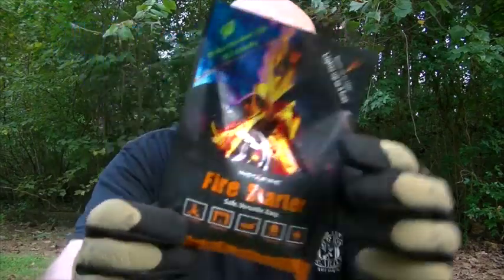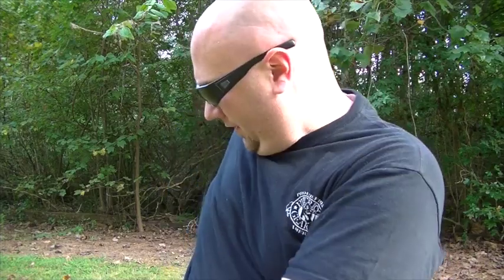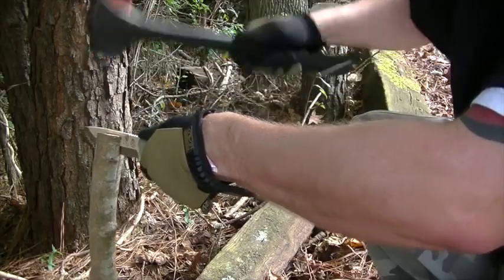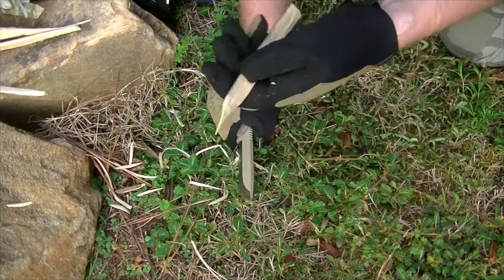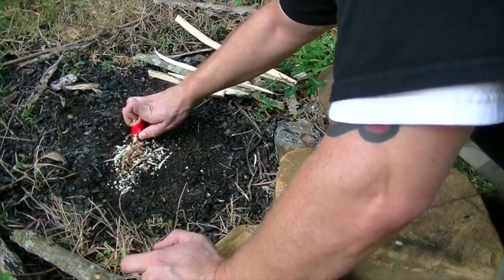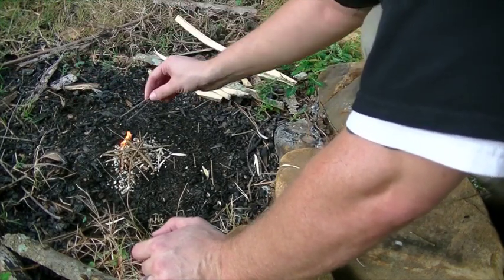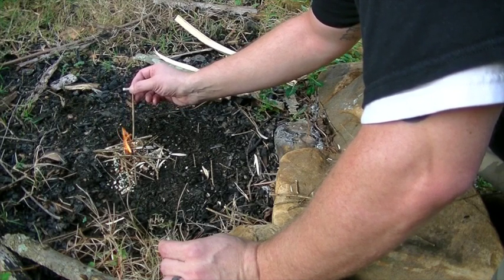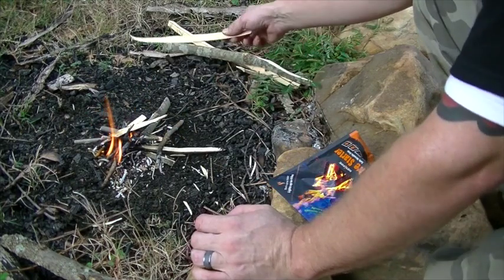Insta-Fire...another great fire starting product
Starting a fire is not as easy as Bear Grylls makes it look.  Unless you've had a lot of practice, it can be quite difficult and intimidating.  Insta-Fire might be your saving grace.  Just light a small handful, and it will burn hot enough to light the larger fire materials with ease.